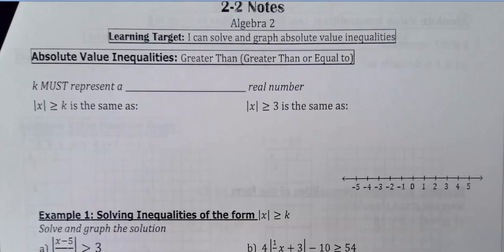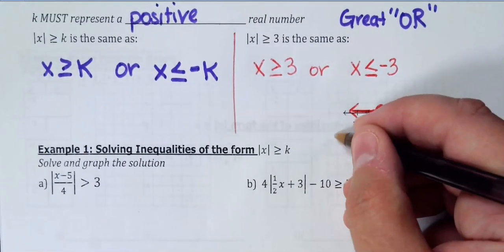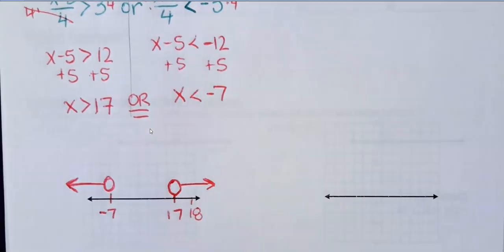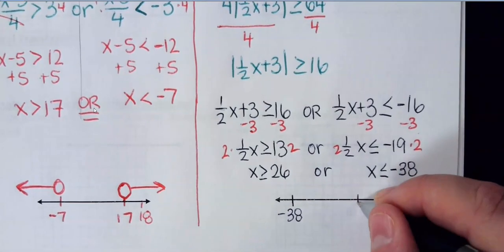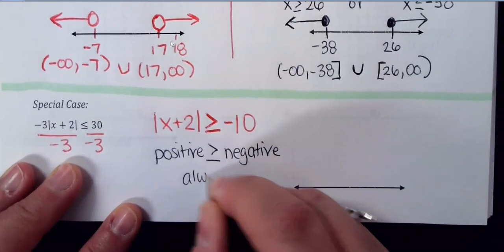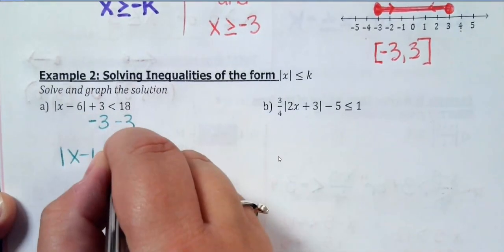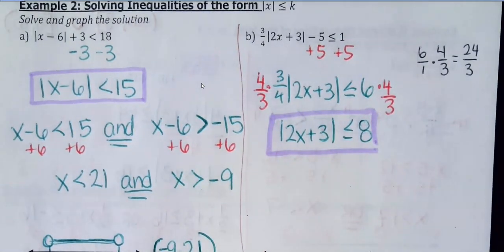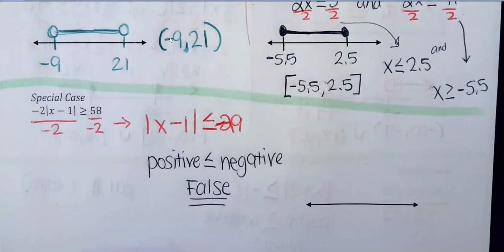A2 2-2 Notes 2023